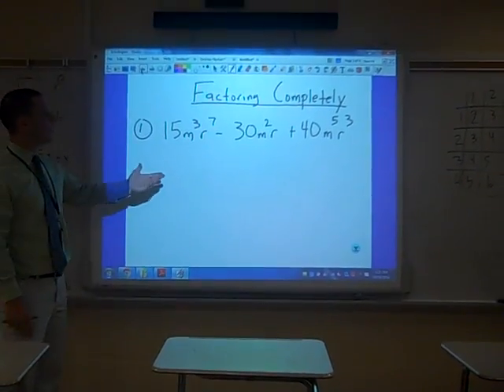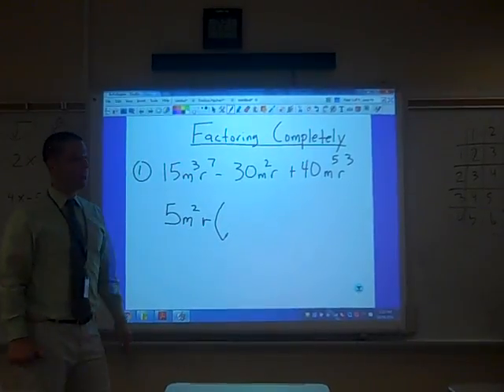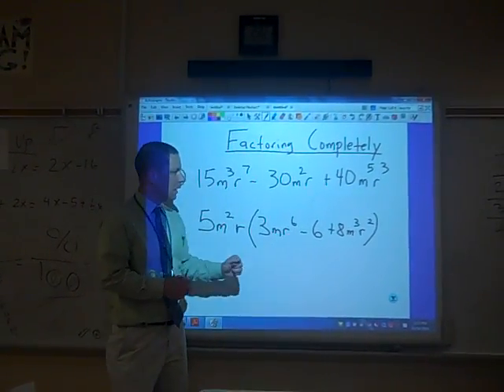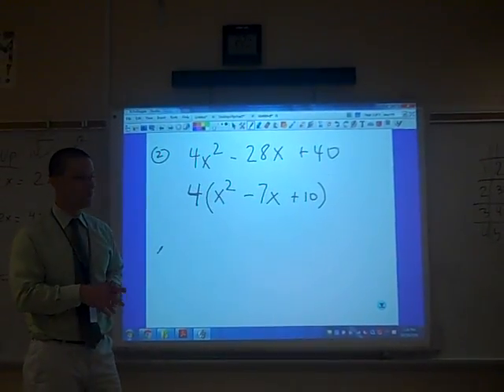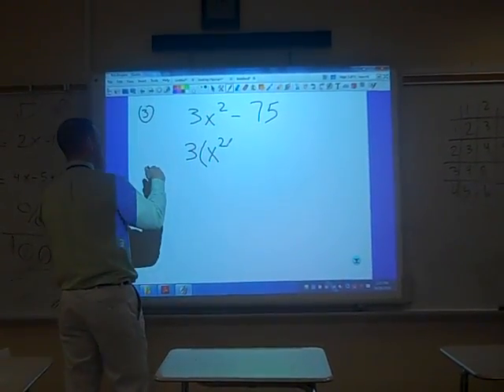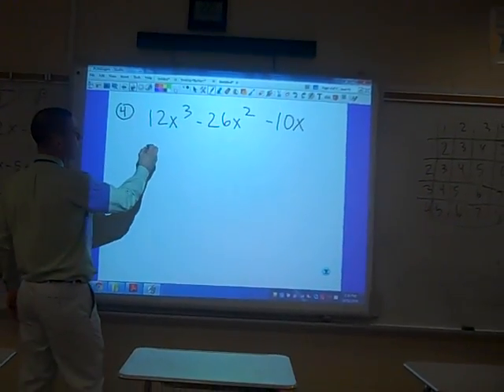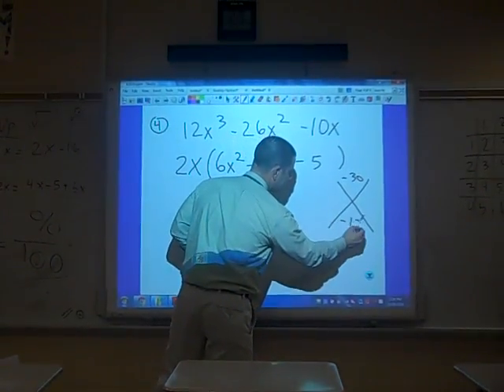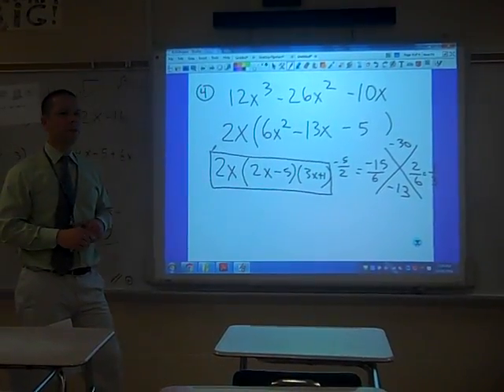Factoring Completely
4 examples of Factoring Polynomials Completely